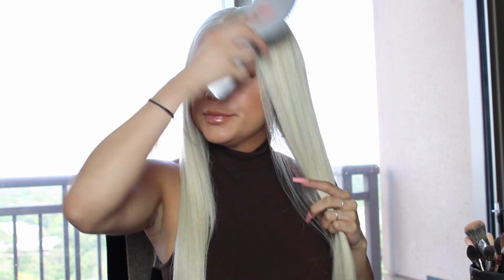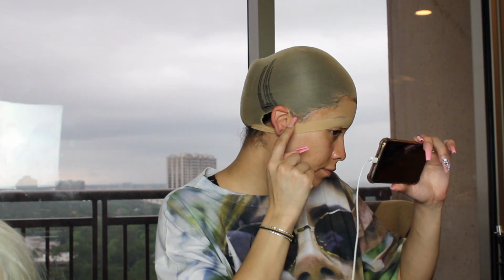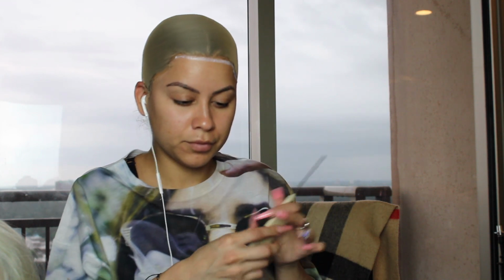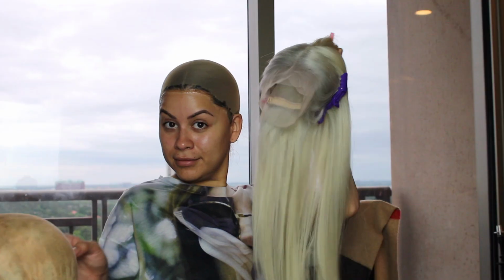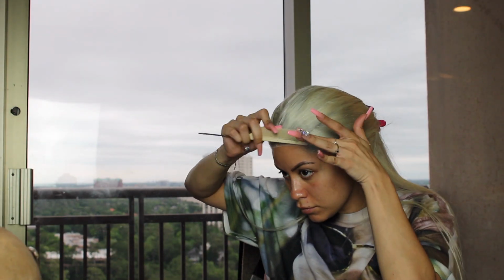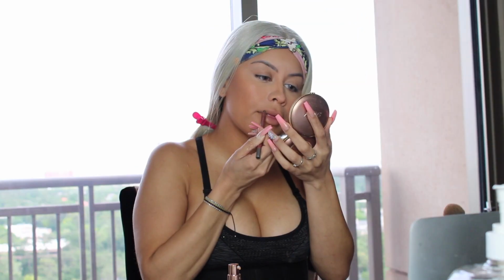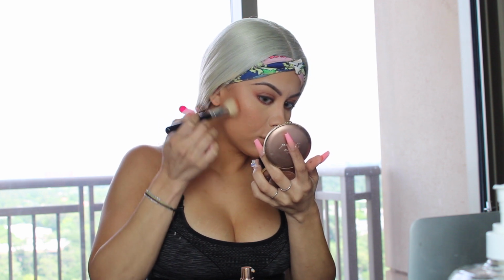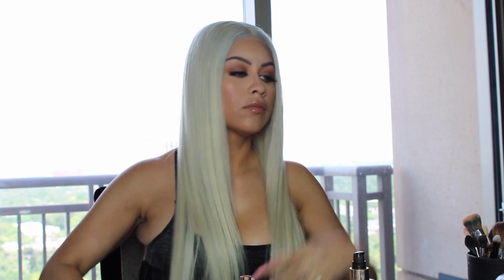HOW TO SLAY YOUR WIG | I FOLLOWED SCOTT BARNES MAKEUP TUTORIAL | DETAILS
HI FRIENDS! So I wasn't able to get my hair braided because we are under quarantine still, but I still made it work! Hope you guys have fun trying this at home. I focus on melting the hairline and then I dive into my makeup using the Scott Barnes tutuorial.
Wig from VLux (me)
wig glue -Boldhold
wig cap- dark beige
foaming lotion(blue)- Nairobi
flat iron- babyliss
concealer- LA girl
foundation - stay naked urban decay 5onn (contour 7owo
blush- kkw very graceful
eye palette- kkw artist andmuse collection
bronzers- too faced sun bunny, MAC give me sun
gloss-fenty glow
setting powder- fenty bannana
porefiller nyx

@ V_HOUSTONSTYLIST